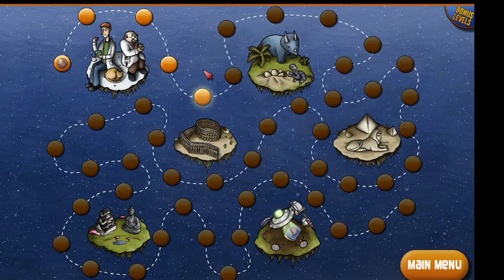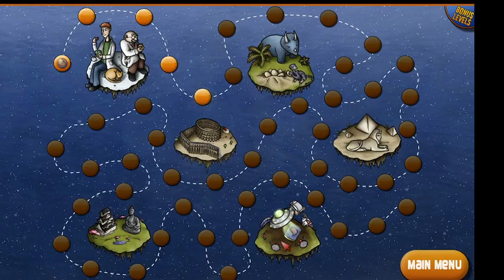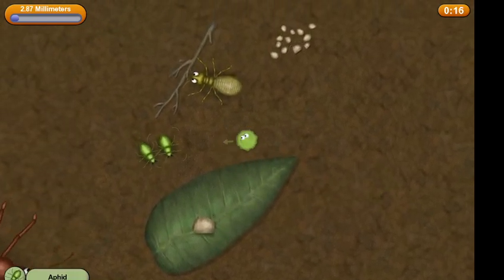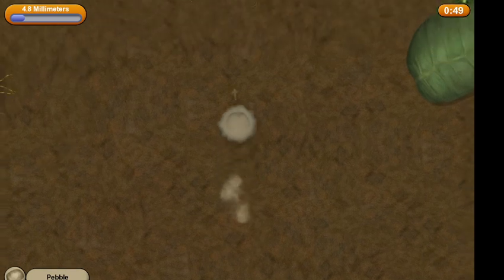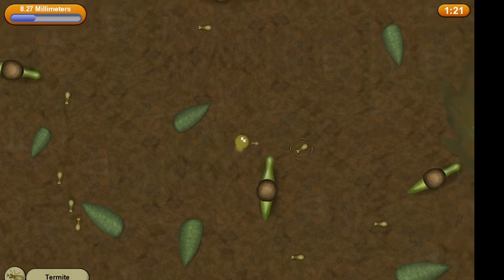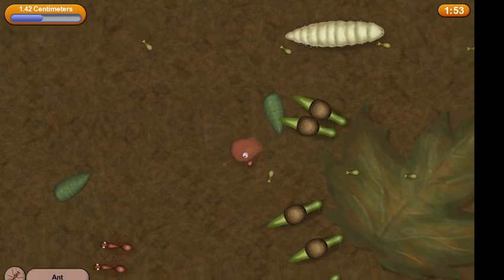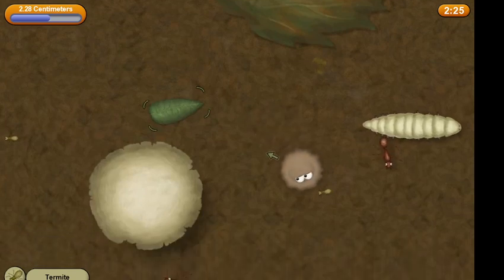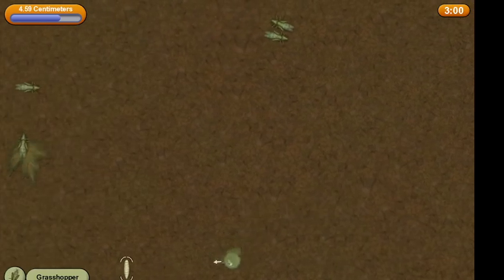Talking About Dinosaurs|Tasty Planet 2 Part 2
Turns out that Archaeopteryx (the dinosaur i was thinking of ) was discovered in 1864 so some scientists have suspected a link between modern birds and and dinosaurs since then but it wasn't until relatively recently that it was confirmed